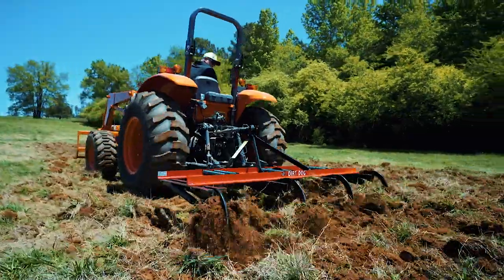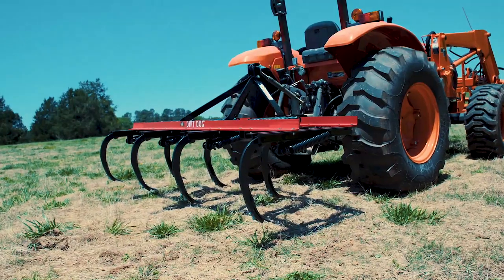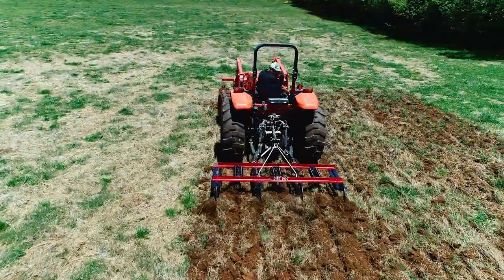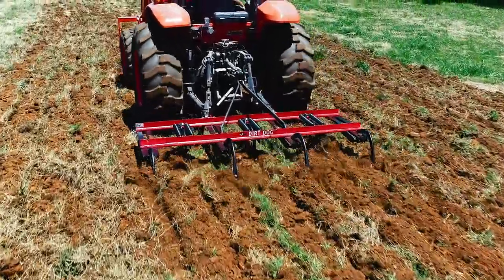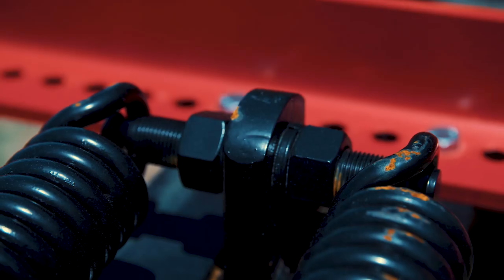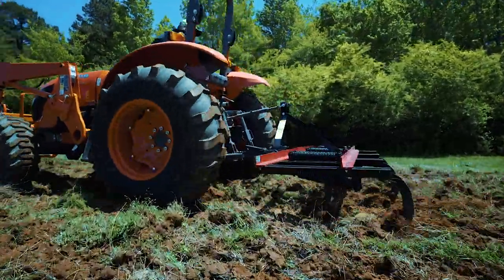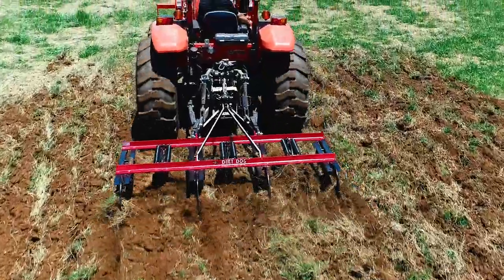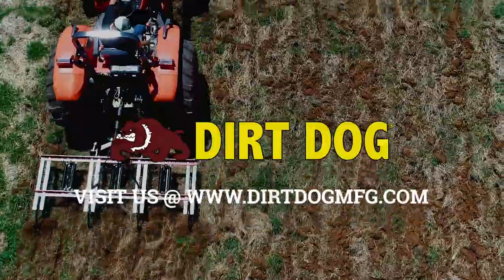All Purpose Plow